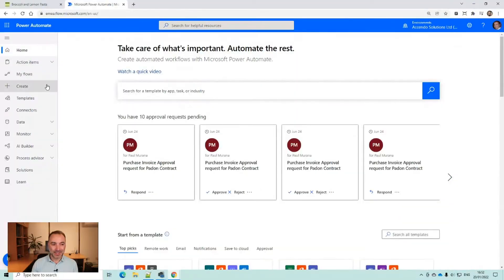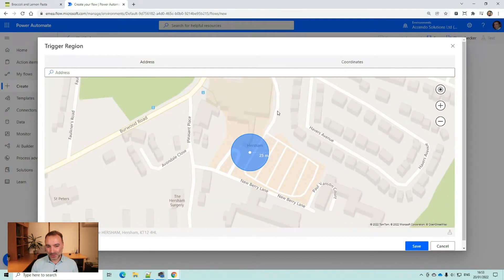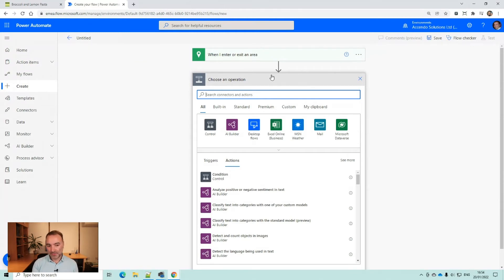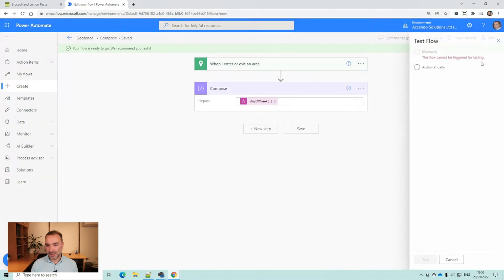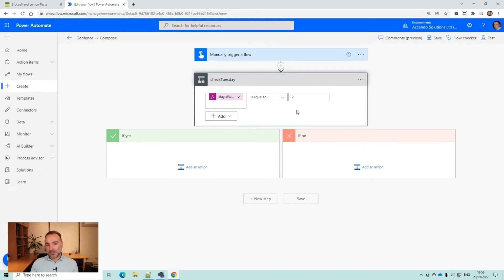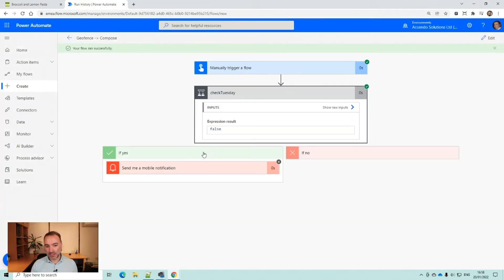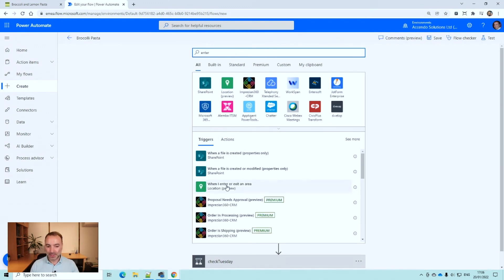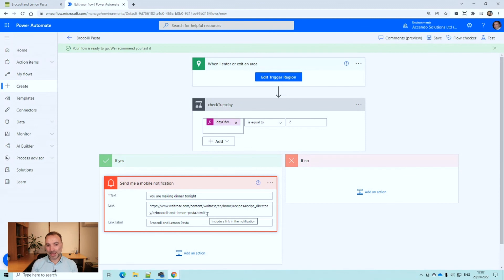Power Automate Community Challenge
Our potential is limitless, but our time is not. Low code empowers everyone, and as we kick start the year, we wanted to inspire you with the ingenious ways the community has used Power Automate to get more out of life.

We want to hear from you! We have set up three community challenges to showcase how you use Power Automate. Each challenge has been set by a member of the community! The first challenge is all about Personal Productivity. How has Power Automate helped you get more done and more out of life?

Watch our community Judge Paul Murana share his story about how Power Automate has helped him.